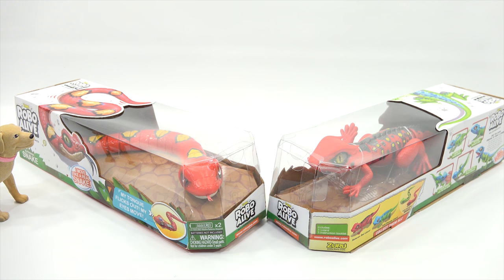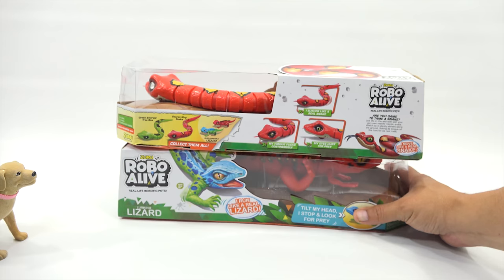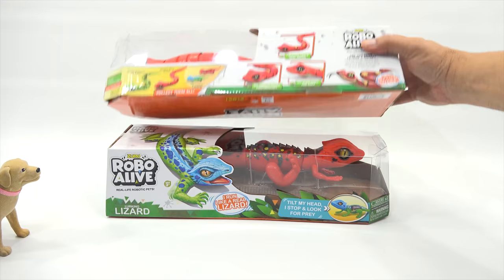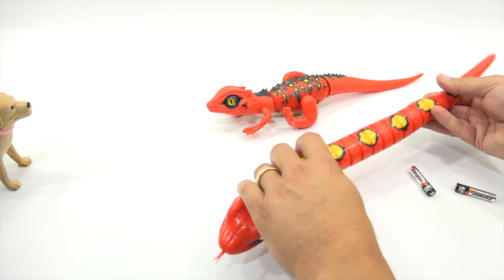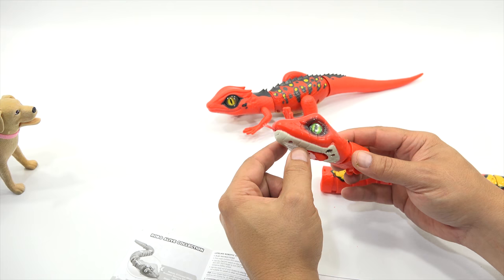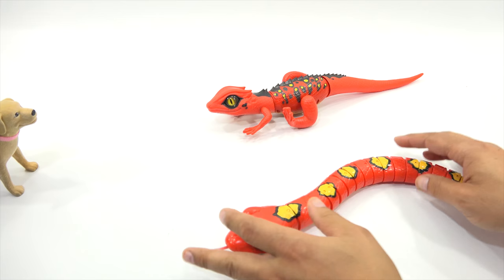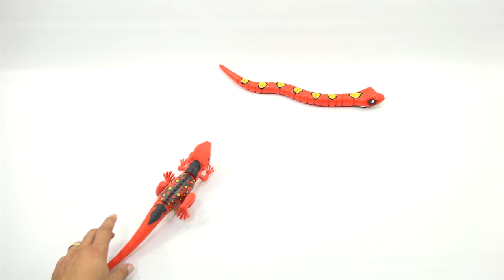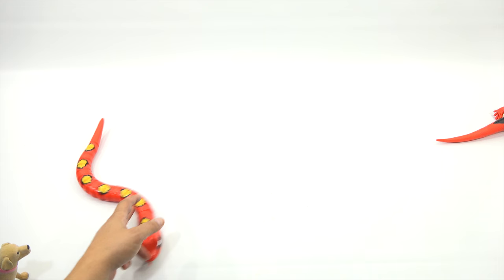Zuru Robo Alive Snake & Lizard - Real-Life Robotic Pets - Butch Loves Them!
Items provided by Zuru for review

Zuru Robo Alive Snake & Lizard - Real-Life Robotic Pets - Butch Loves Them! - Thanks again to Zuru for these really cool and speedy battery operated snack and lizard.  Remember the lizard takes AA batteries and the snack takes AAA batteries.  Each worked great and fun to play with on video. Which did you like better, the snake or the lizard?  After Butch left the studio, I thought it would be fun to show my Robo Alive Snake and Lizard playing around and acting like the reptiles they are.

LPS-Dave
Later!

Zuru Robo Alive Scarlet King Snake Ages 3+
Zuru Robo Alive Saharan Red Lizard Ages 3+